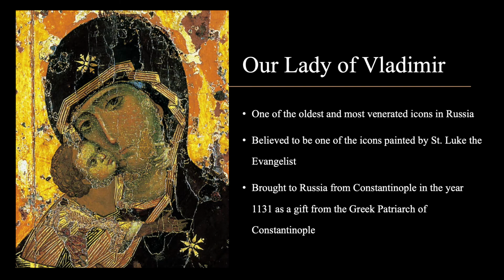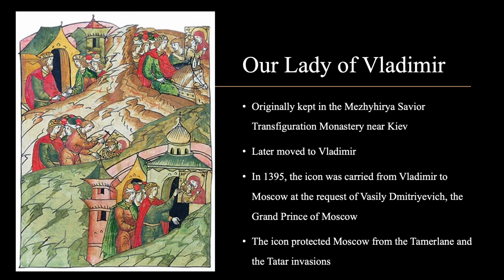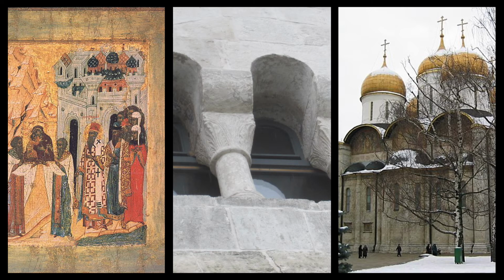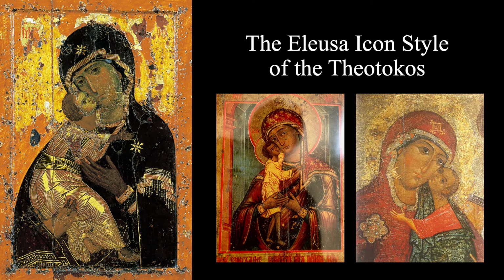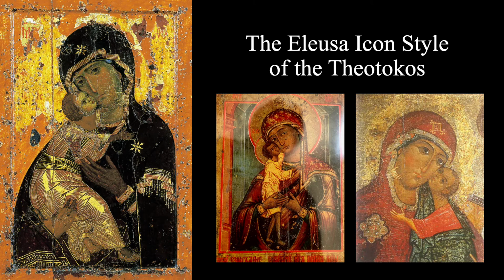St Lukes Gallery Episode 5 - Our Lady of Vladimir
In this fifth episode of St. Luke's Gallery, we study the beloved 12th Century Russian icon of Our Lady of Vladimir.